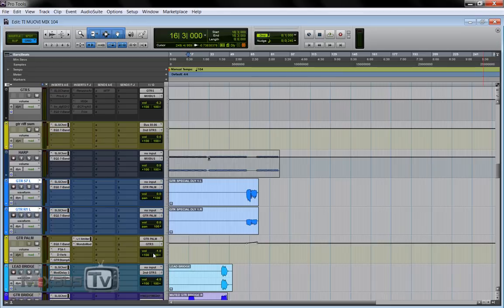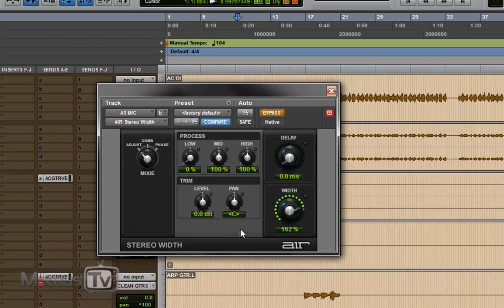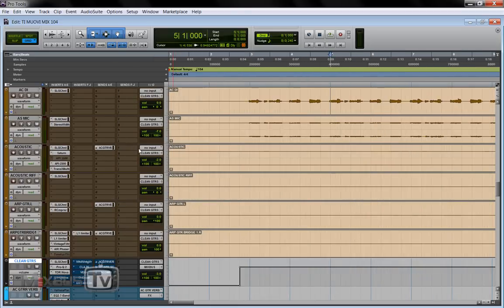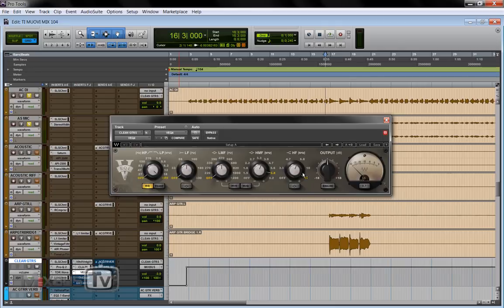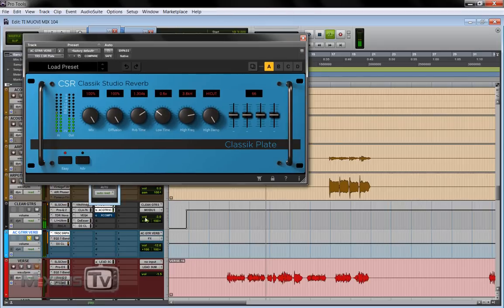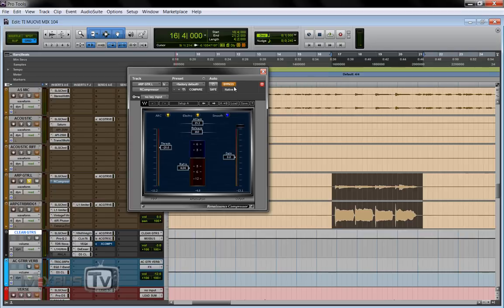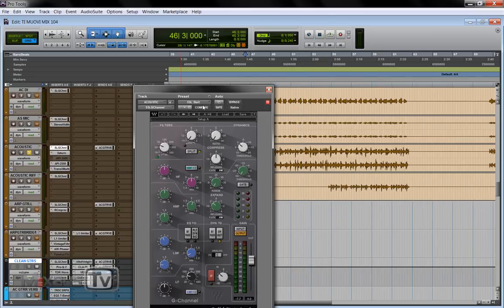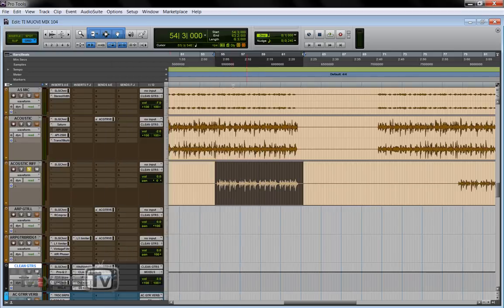POP Acoustic Guitar Mix Tricks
🔥Bella Kelly's Single/Video Throat 🔥 Free Plugins & Discounts Recommended Budget Recording Gear by MixbusTV

How to control squeaky finger noises on acoustic guitar using a deesser is just one of the tricks in this in depth video where David shows us a collection of mixing techniques for acoustic guitars for a pop song. Multiple recordings of real acoustic guitars, both mono and stereo, microphone recordings and DI, using panning, level automation, compression, dynamic eq, saturation and modulation effects, he places different guitars at different distance from the listener, giving the mix depth and 3D effect. An in depth look at the routing using submixes we can see both single tracks and bus processing, how to control single notes dynamically and tame peaks while retain transients and sustain.